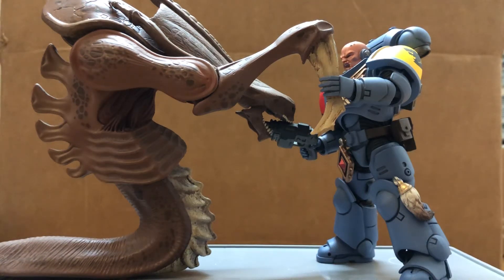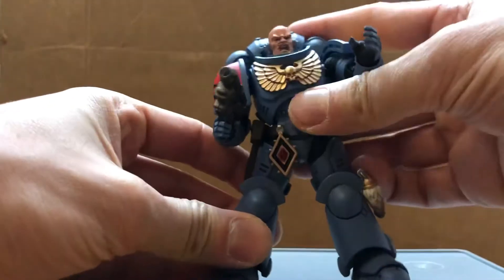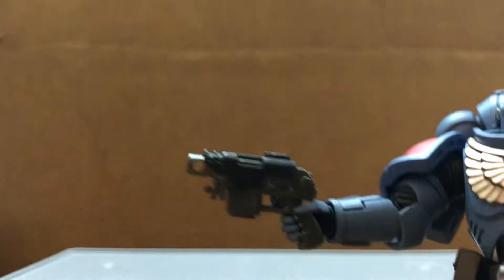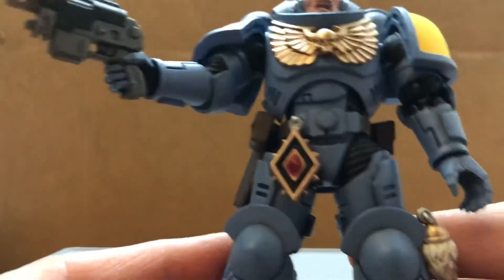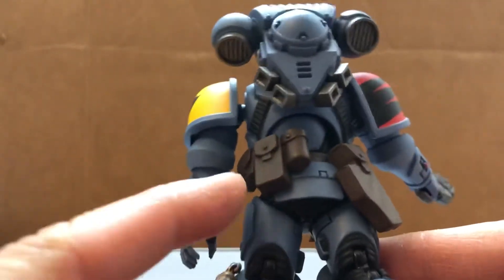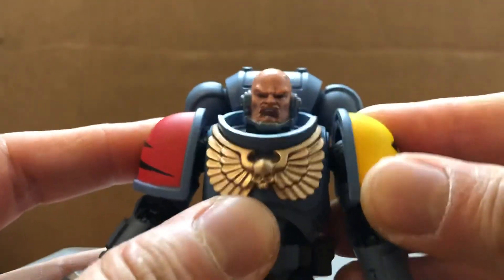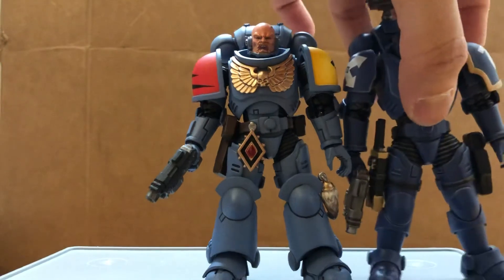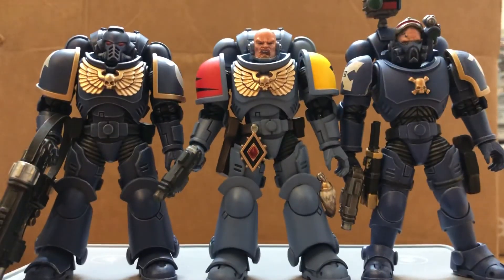Joy Toy 1:18 Primaris Space Wolf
Joy Toy Warhammer 40,000 1/18 Space Wolves Pack Hunter Primaris Space Marine .  Brother Kjarl.